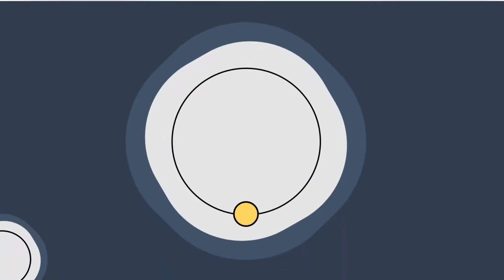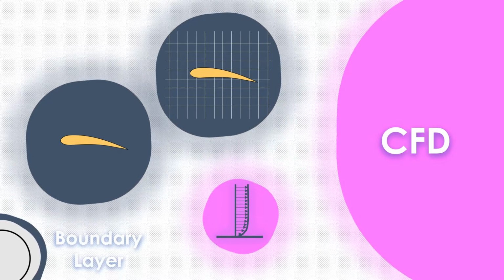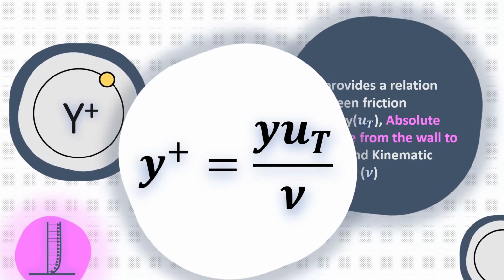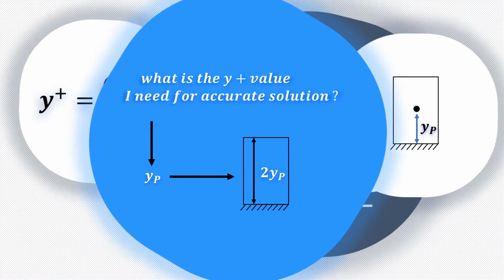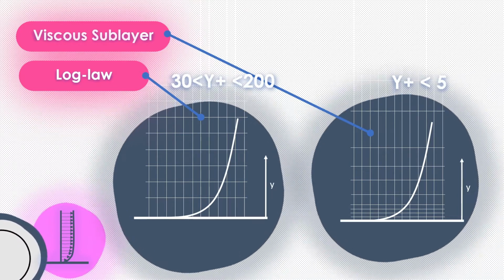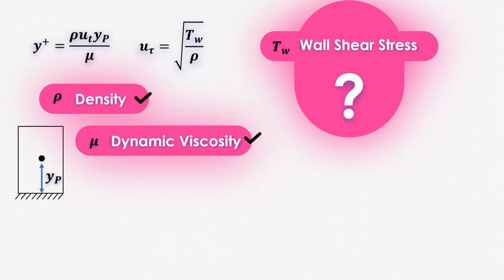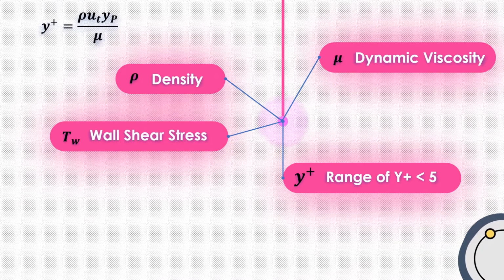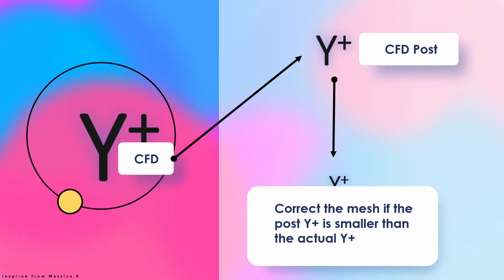Y+ in CFD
This Video explains about Y+ and How to find the proper mesh size.